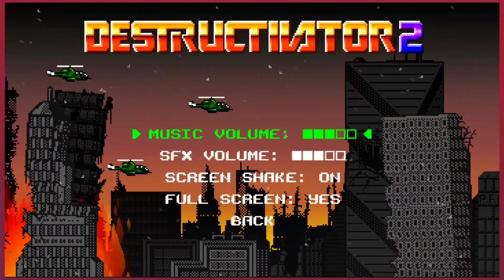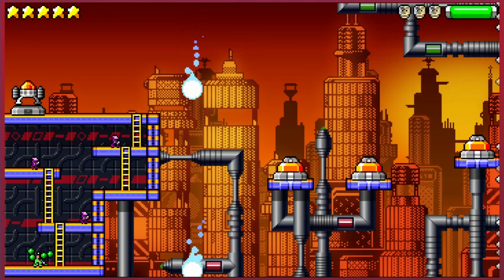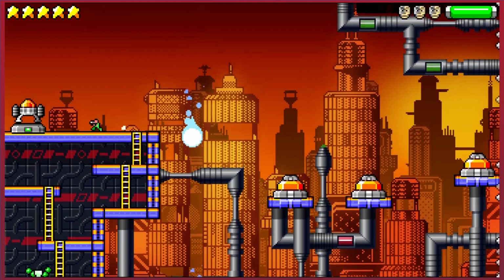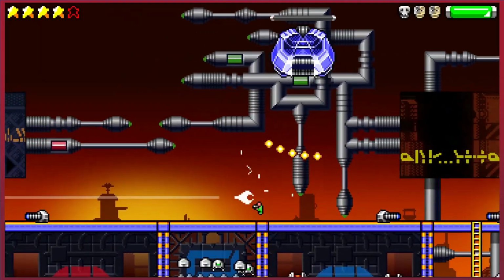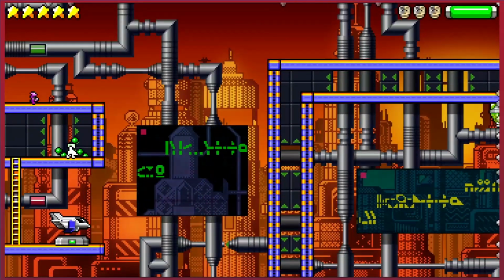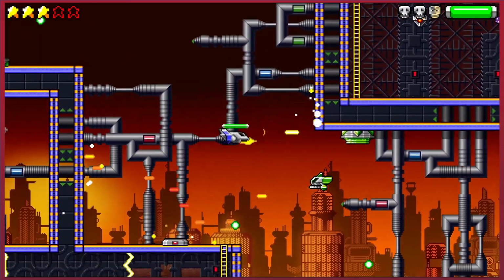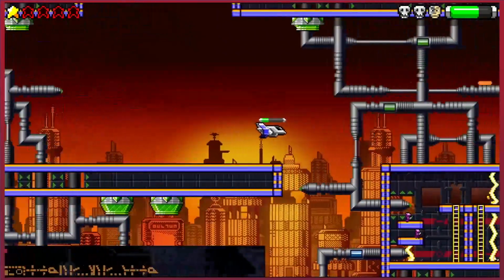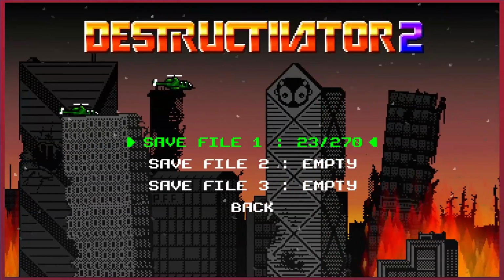Destructivator 2: Painfully Generic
Today we take a look at the painfully generic action-adventure game Destructivator 2

Destructivator 2 was developed by Pug Fugly Games

This is a platform shooter that plays differently to most games in the genre. There's a hint of Lode Runner, a dash of Contra, and the clear the screen mentality of games from days gone by. Running headlong into each situation won't always work, you'll often need to take a more strategic approach to overcome the varied challenges on offer. With sharp colourful graphics, catchy tunes & 54 levels, there's a lot of fun packed into this little gem!⠀